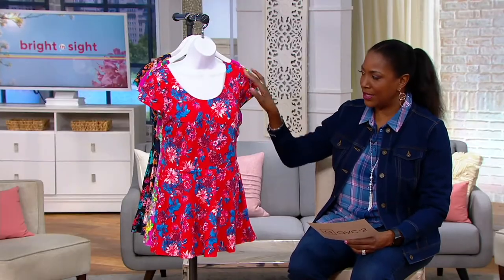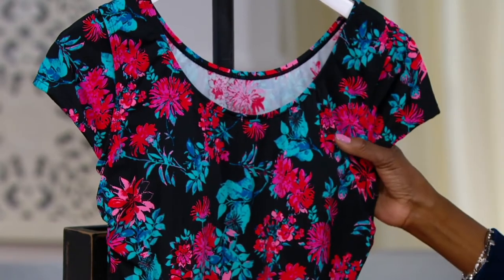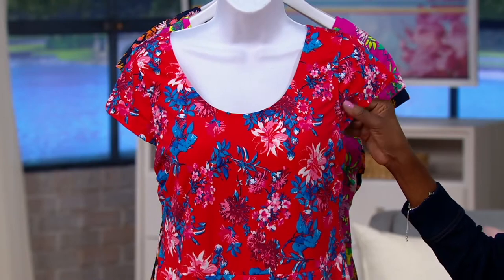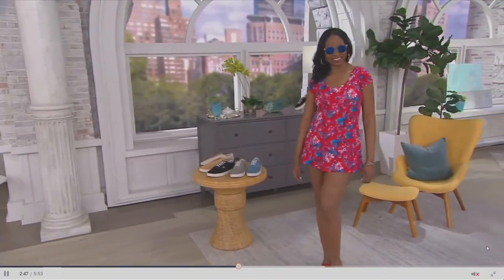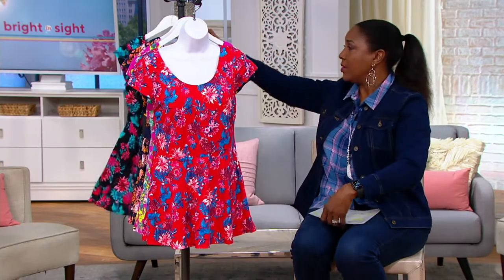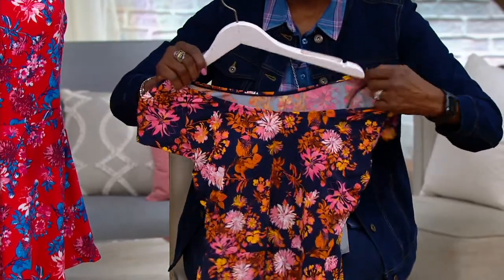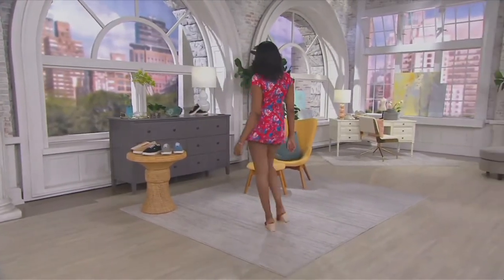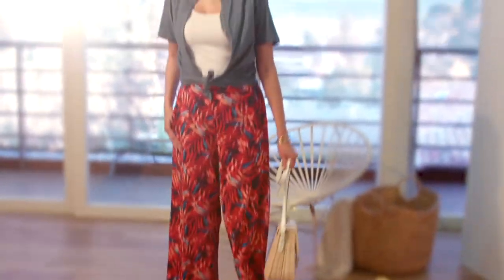Denim & Co. Beach Scoop Neck Cap Sleeve Swim Dress on QVC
Take a romantic walk along the shore or pool and don't worry about getting this sweet swim dress splashed. From Denim & Co.&reg; Fashions.